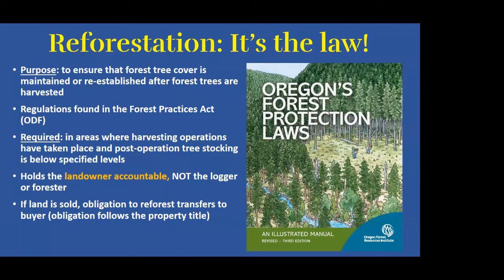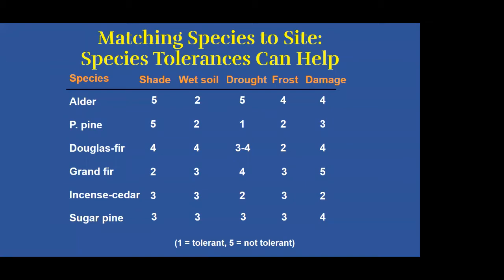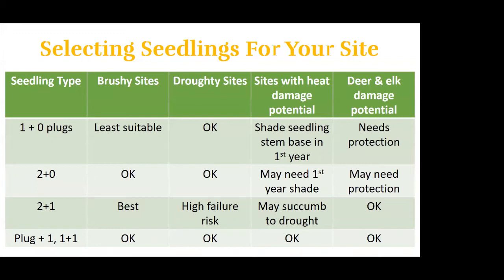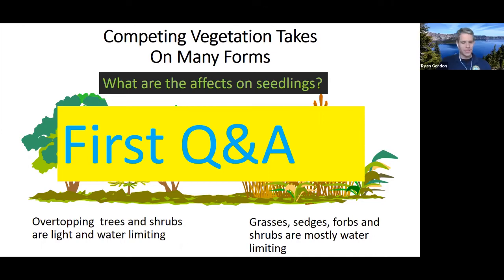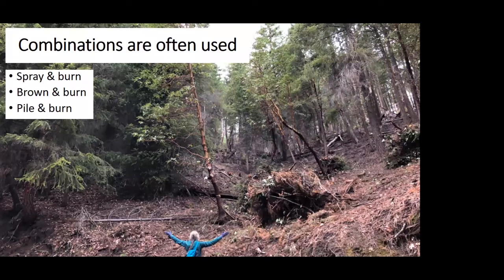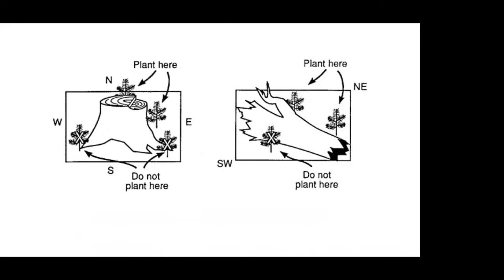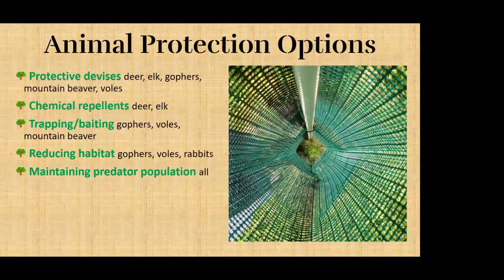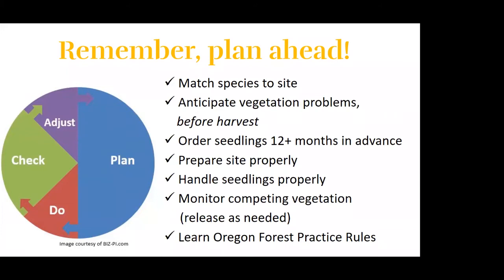Tree School Online: So You Want to Plant Some Trees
Interested in replanting native trees for a restoration project? Need help with replanting techniques and where to find seedlings? This presentation is all about replanting, from planning, to site evaluation, to preparation, to planting, to surviving weeds and animal damage.

Presented by Dan Stark, Forestry and Natural Resources Extension Agent, Oregon State University